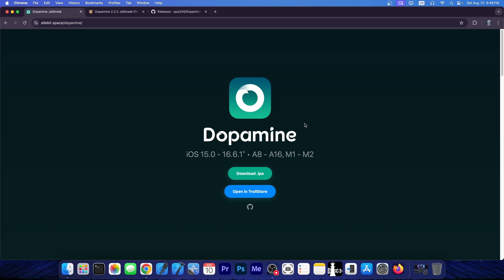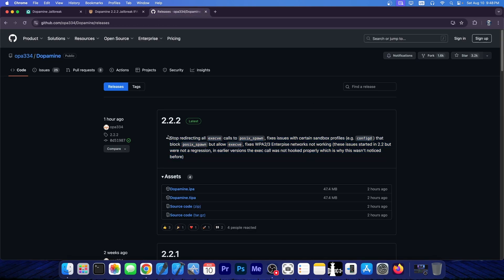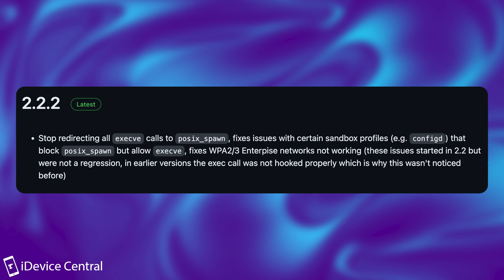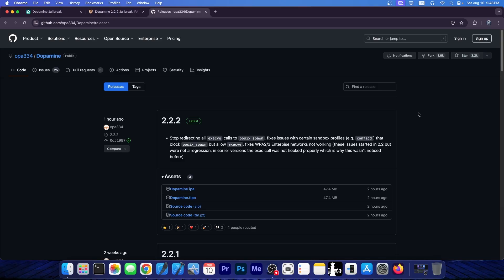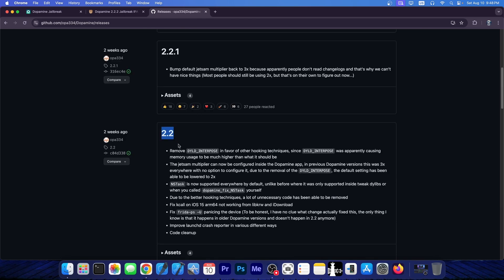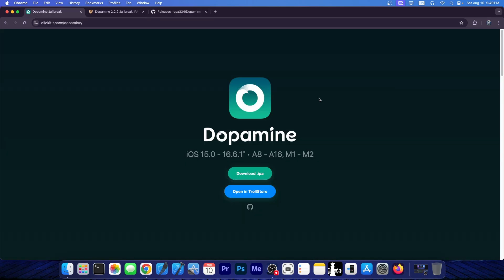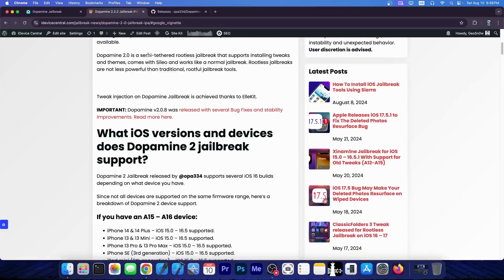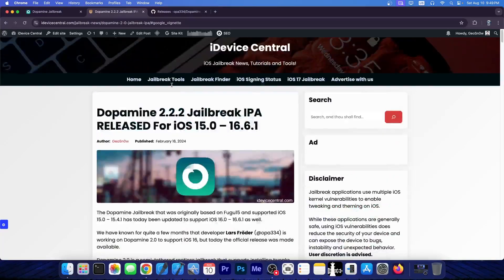NEW Dopamine JAILBREAK RELEASED! Also Fixes WiFi Bug!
In today's video, we're discussing a brand new update to the Dopamine Jailbreak for iOS 15.0 up to iOS 16.6.1 (depending on the device), that supports newer and older devices. Dopamine has recently been updated and an important bug that caused issues with the WiFi connection was fixed. It's advised the you update right away.

~ GeoSn0w